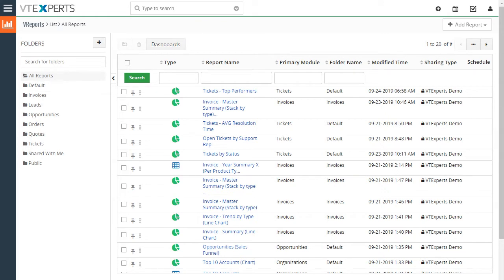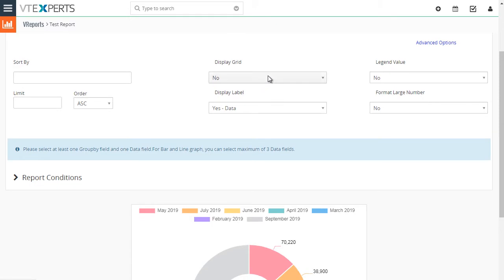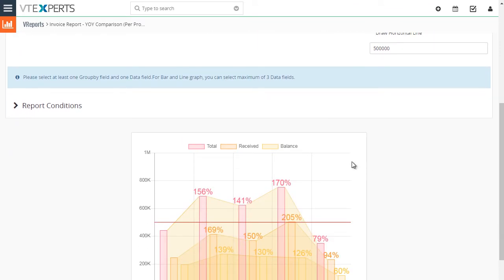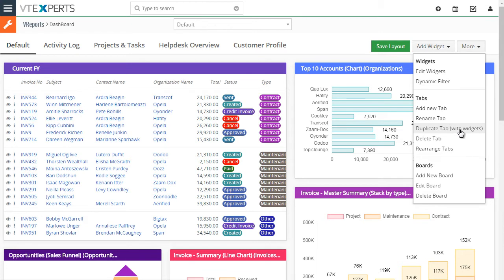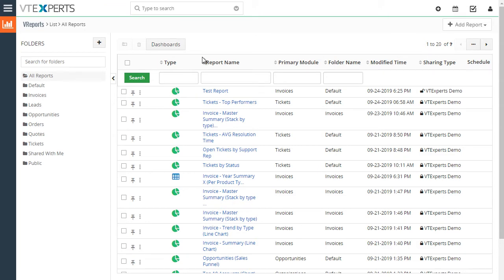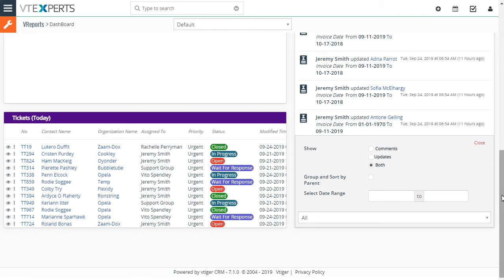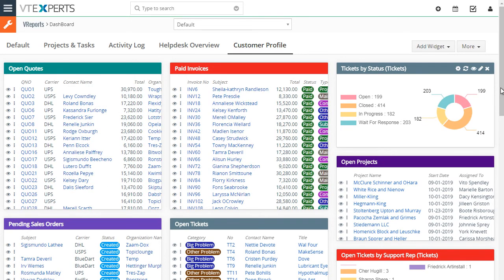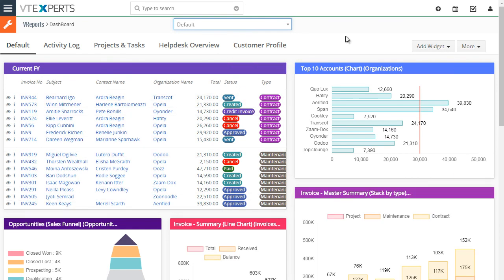Reports & Dashboards Extension for VTiger 7.x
Reports & Dashboards for VTiger  is a tool built to fulfill the needs of all the businesses looking to run complicated, but easy to read reports. It includes a report builder which is capable of Detailed, Summary, Pivot, Chart/Graph reports. All the charts and reports can be placed on the dashboard for quick & easy access.

Extension includes a lot of unique features such as drag & drop interface, completely redesigned interface for creating reports, highlighting columns, up to 3 charts per report, both detail and chart reports added on the homepage dashboard, custom permissions, scheduled reports & much more.

VTExperts, Inc.